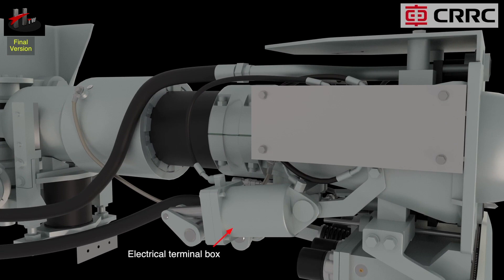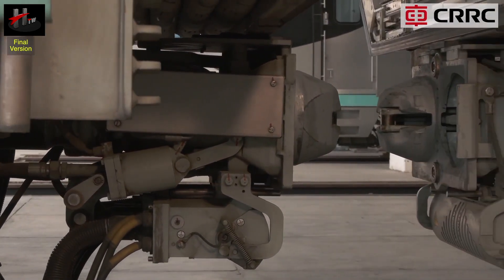Introduction to Parts of Automatic Coupler with Electrical Hook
This is 3D Animation video, We have described Parts of Automatic Coupler with Electrical Hook. All content and visuals have been thoroughly approved by Metro Rail officials at all levels .